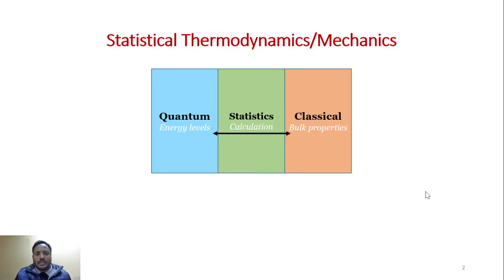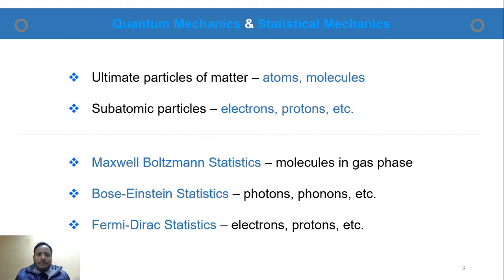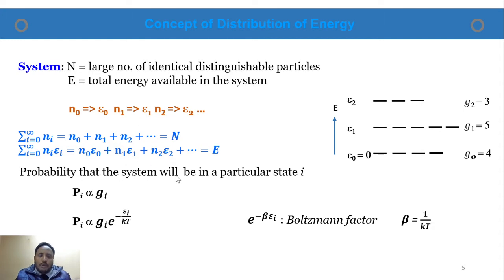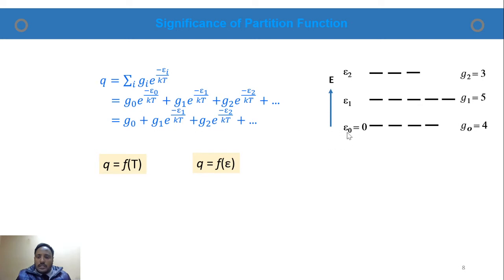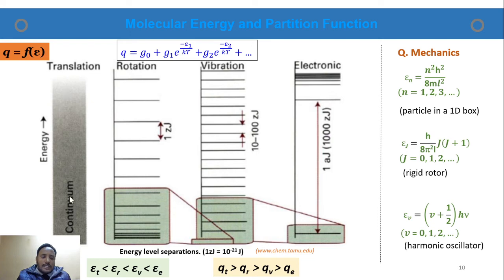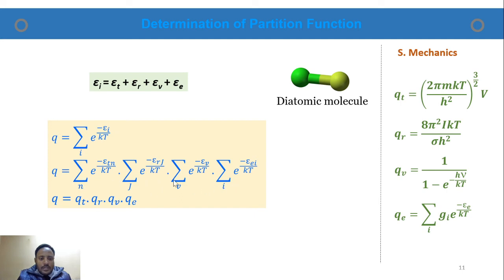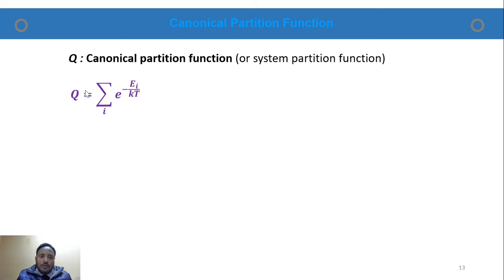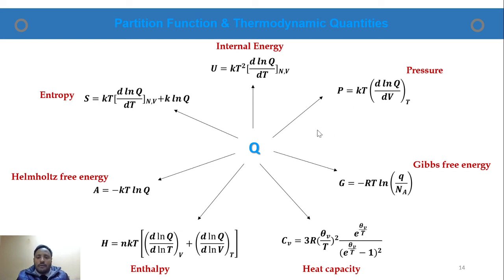Lecture on Statistical Thermodynamics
Lecture on Statistical Thermodynamics by Dr  Subhojit Das, Assistant Professor, Chemistry, NIT Agartala